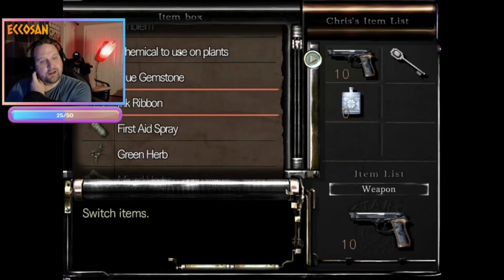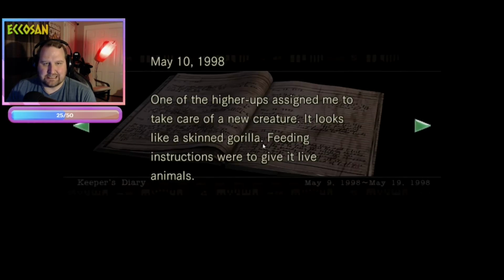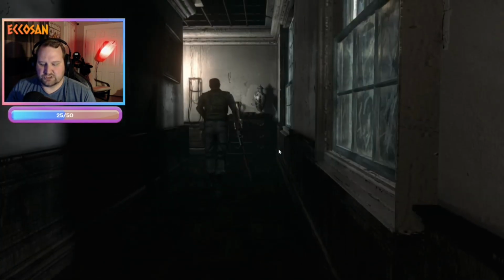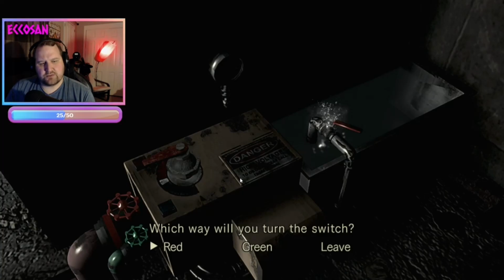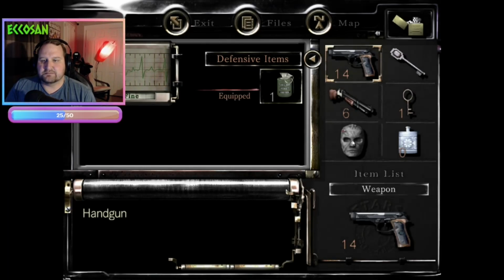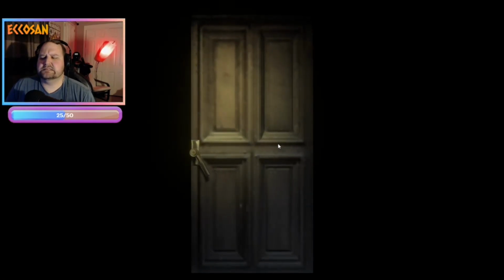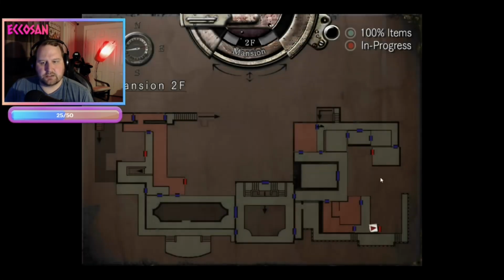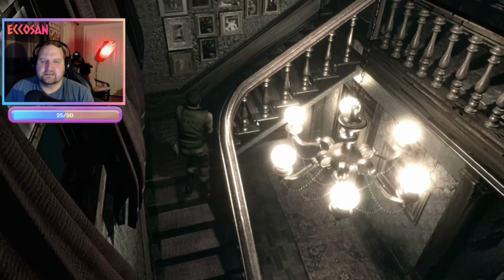Plant Monster Inc! [Resident Evil 1 (#12) Remastered]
You've died! And gone to heaven because we are indeed playing ResidentEvil 1 remastered! We get stuck a few times but the scares keep on coming! This kicks of spooktober where we will be trying to complete all 8 main Resi games! Come check it out on stream on twitch nightly!

***SOCIALS***